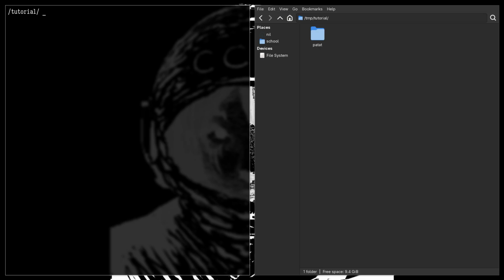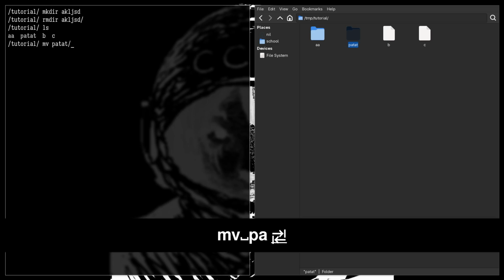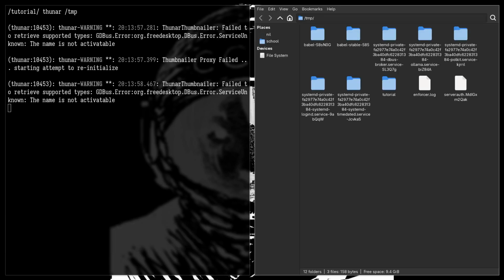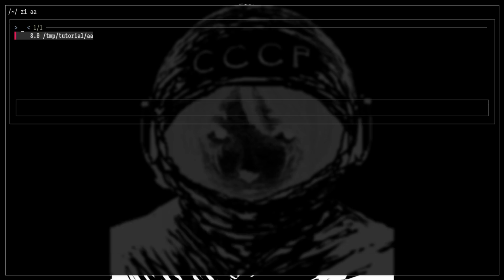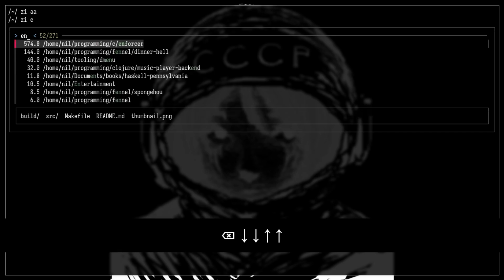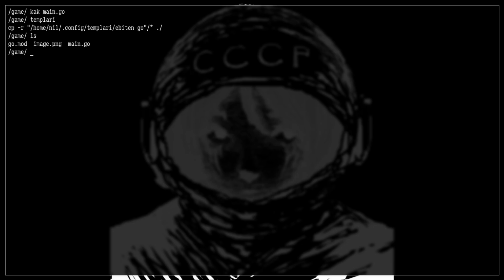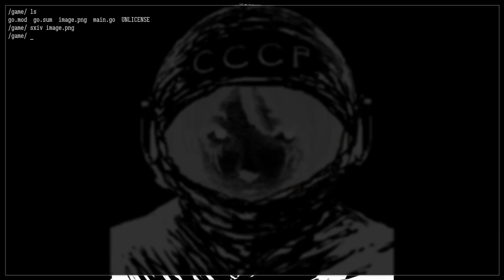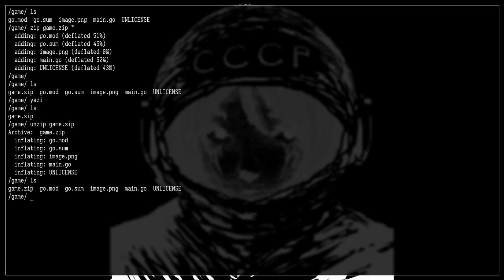A practical introduction to the terminal